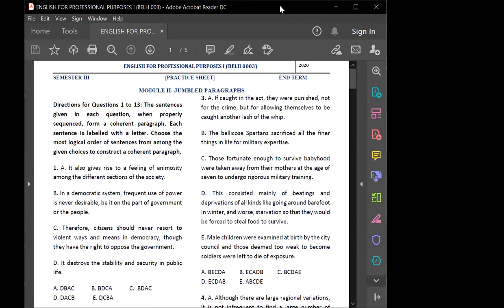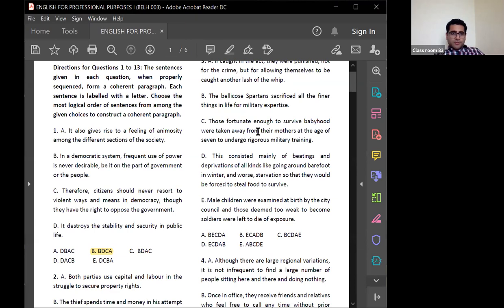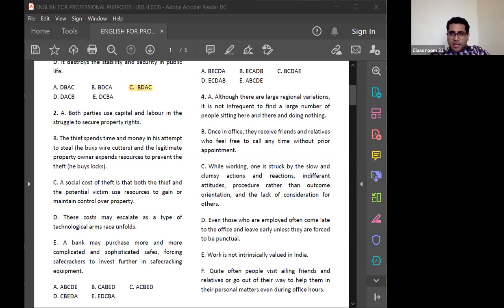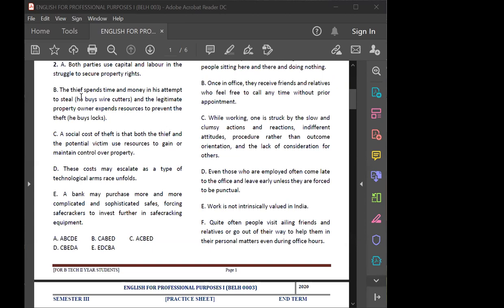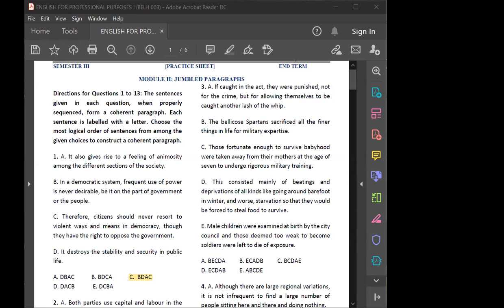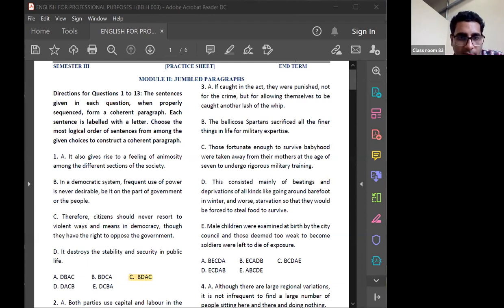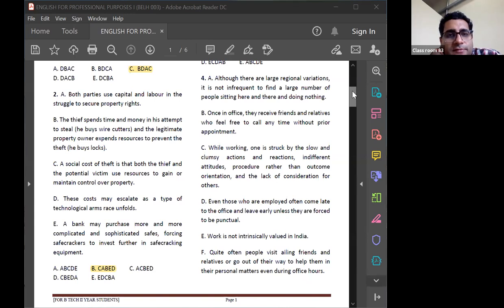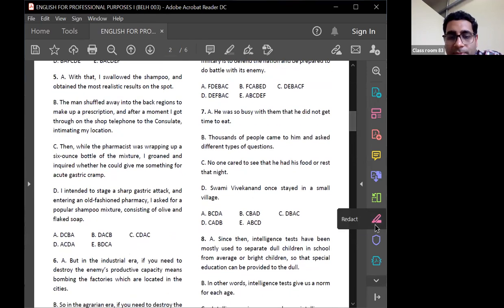ENGLISH 29 OCT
ENGLISH FOR PROFESSIONAL PURPOSES 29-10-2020